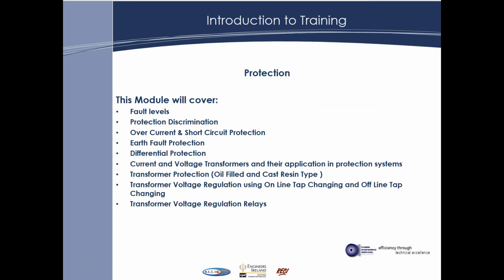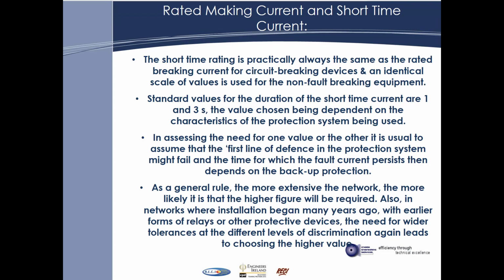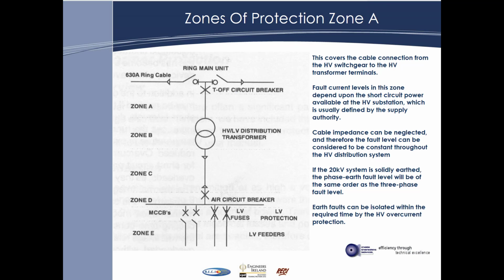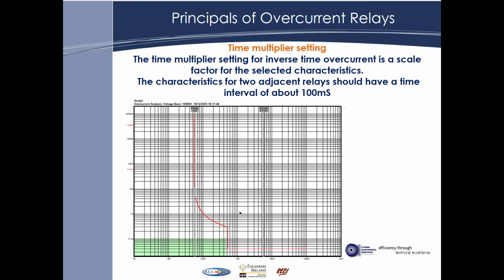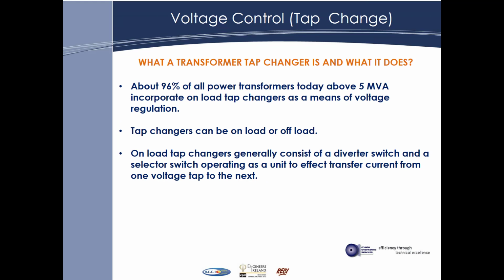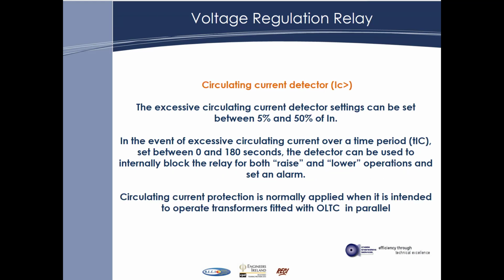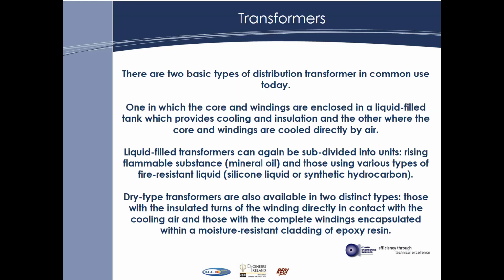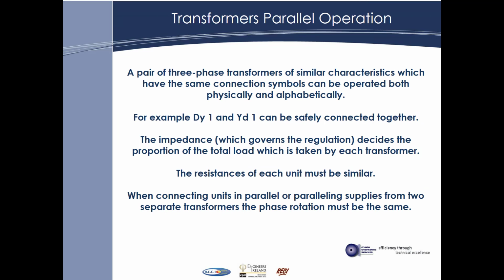Operation of Electrical Installation, High Voltage Safety Procedures - O'Hara Engineering Services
Registered Training Provider - Video Presentation
Recorded in Engineers Ireland by Robert Scott, O'Hara Engineering Services on 19/12/2018